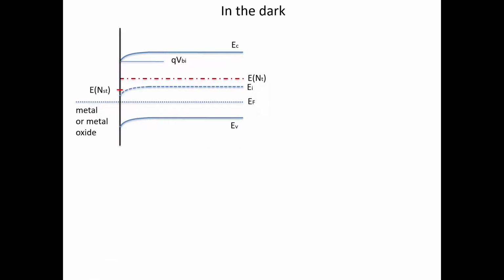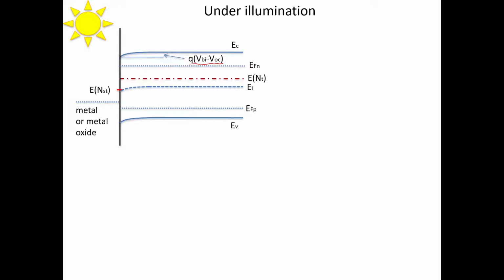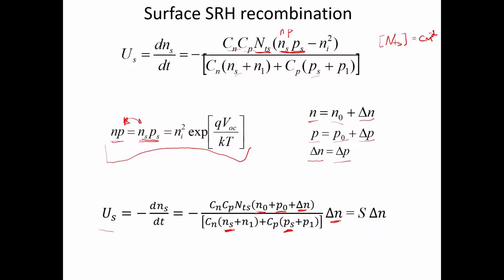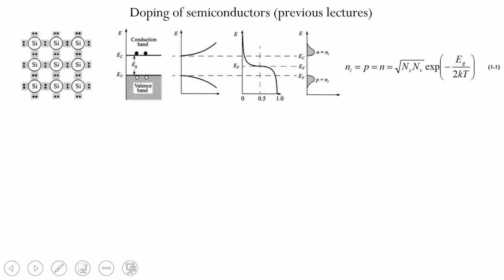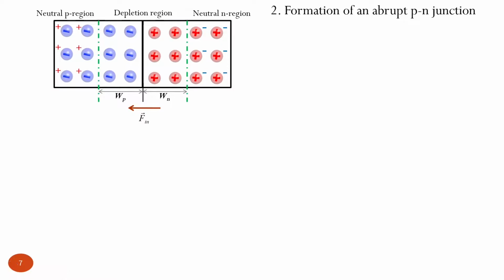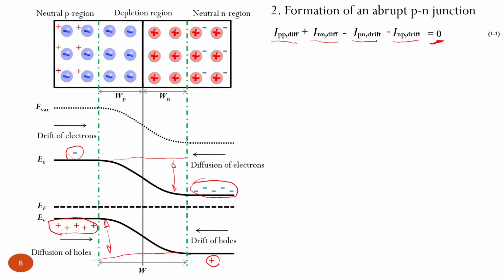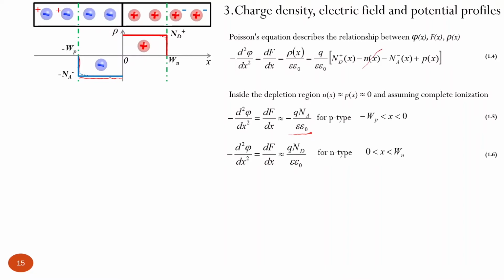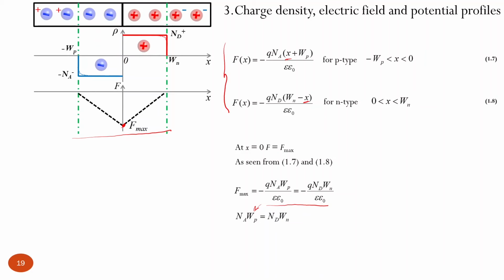Prof. Viktor Brus_Surface Recombination. Formation of a P-N Junction_Lecture 6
Surface Recombination
Formation of a P-N Junction